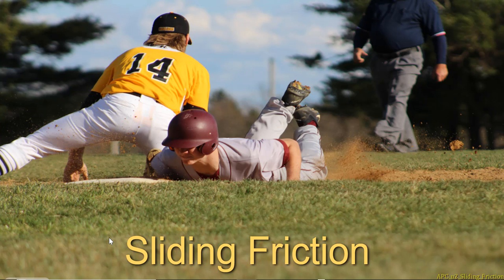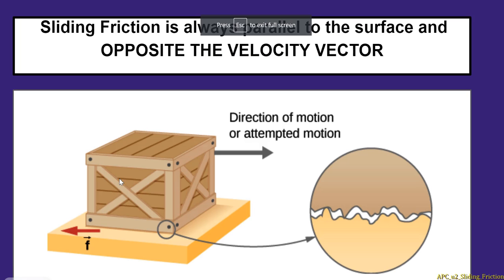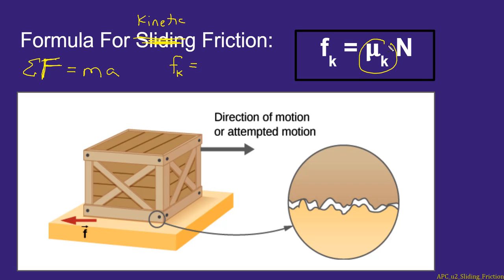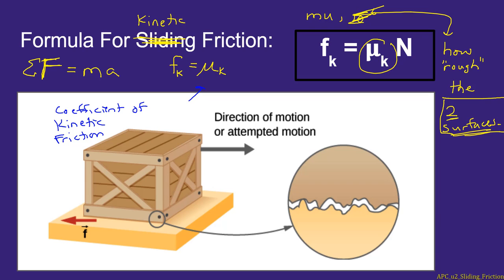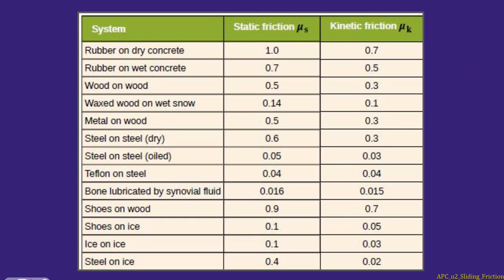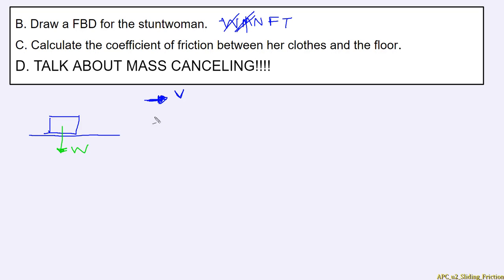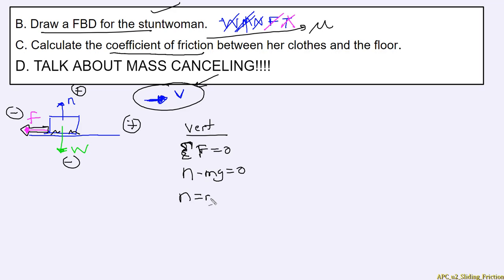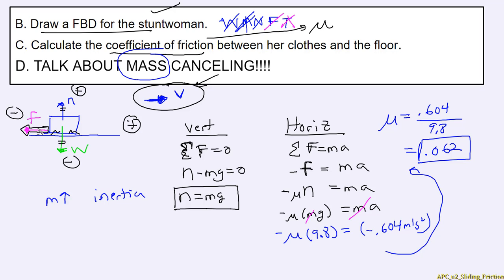APC U02 Kinetic Friction Notes